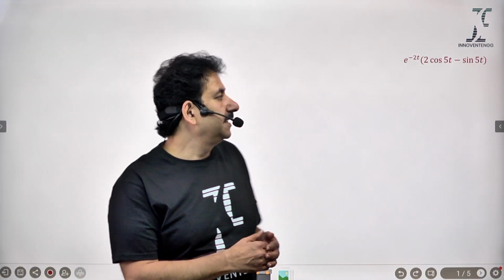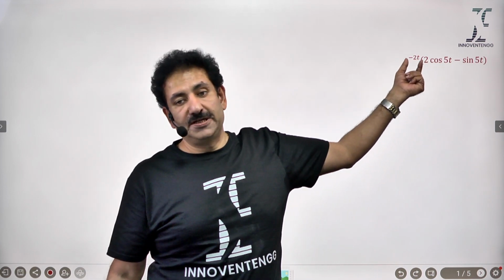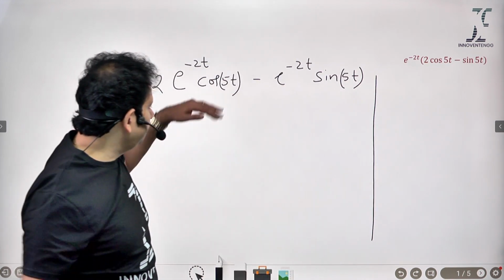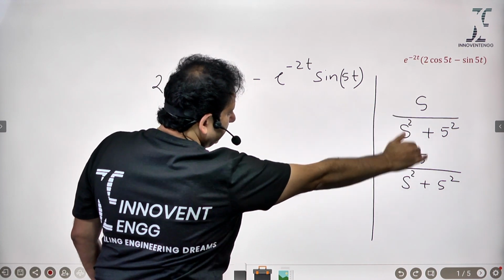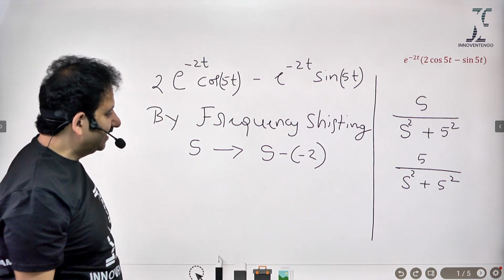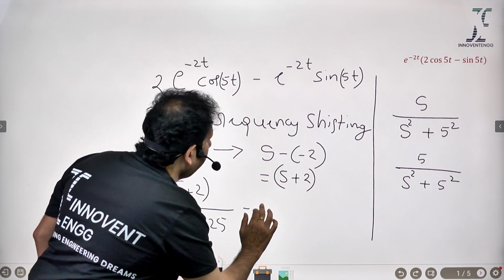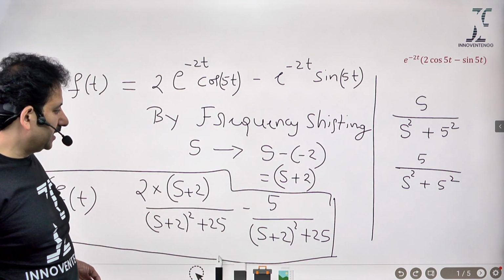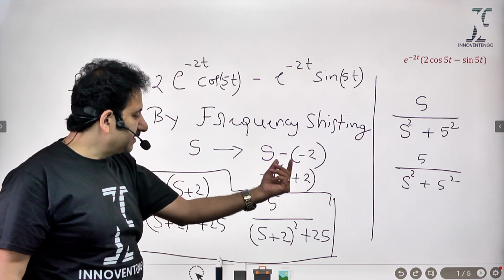Laplace Transform made easy | Solving an Important Problem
In this video, we'll be using the Laplace Transform to solve a problem from Engineering mathematics. Specifically, we'll be looking at the equation e^(-2t)(2cos(5t)-sin(5t)), which is an important concept in the field of signal processing and control systems.

We'll start by reviewing the basic concepts of Laplace Transform and how it can be used to transform time-domain signals into the frequency domain. Then, we'll apply the Laplace Transform to the given equation, using standard techniques such as partial fraction decomposition and inverse Laplace Transform.

Throughout the video, we'll explain each step of the process in detail, providing clear explanations and working through examples to help you understand the material. By the end of the video, you'll have a solid understanding of how to solve problems using Laplace Transform, and you'll be well-prepared for further study in Engineering mathematics.

Whether you're a student looking to learn more about Laplace Transform or a professional in the field seeking to refresh your knowledge, this video has something for you. So, sit back, relax, and let's dive into the world of Laplace Transform!